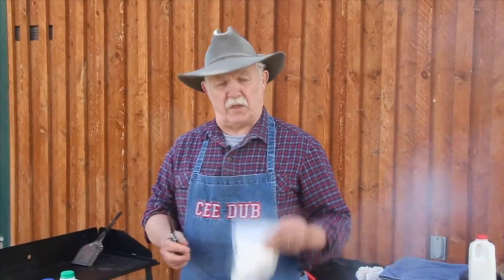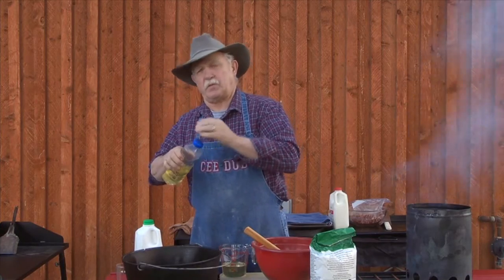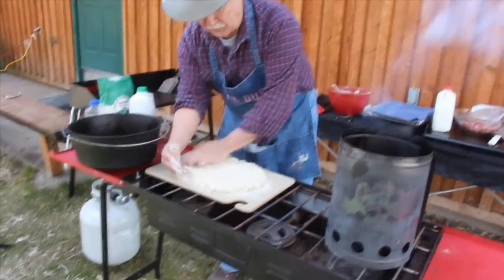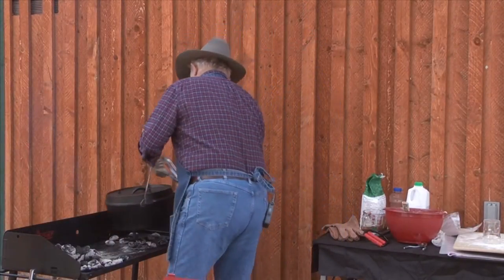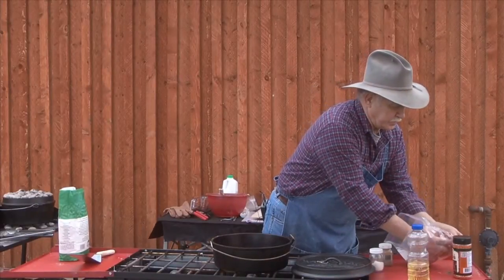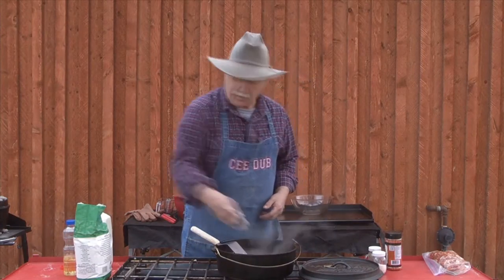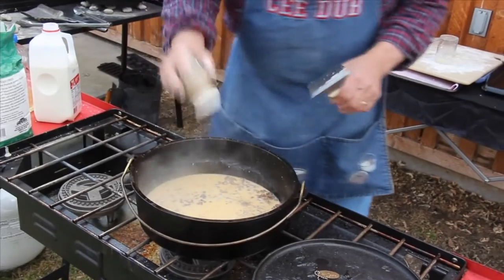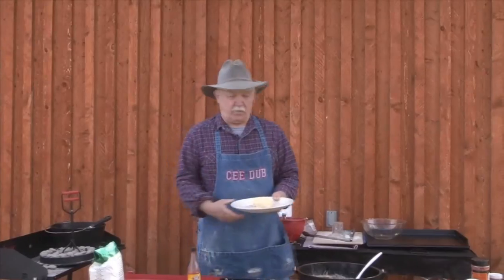Camp Biscuits and Gravy in Dutch Oven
Stick-to-your-ribs Dutch oven Biscuits and Gravy, made easy by Cast Iron Pro, C. W. "Cee Dub" Welch.

From The Sporting Chef TV show on Sportsman Channel.